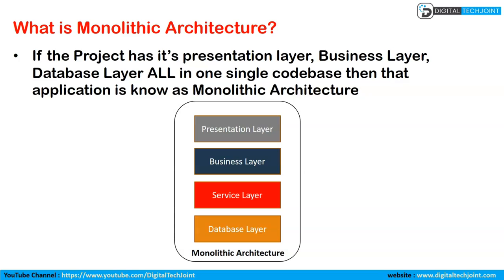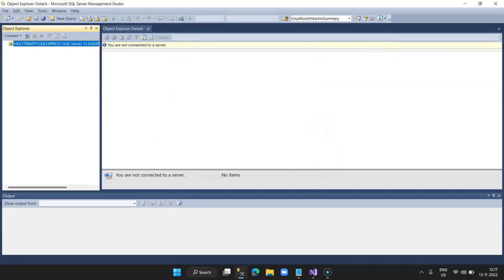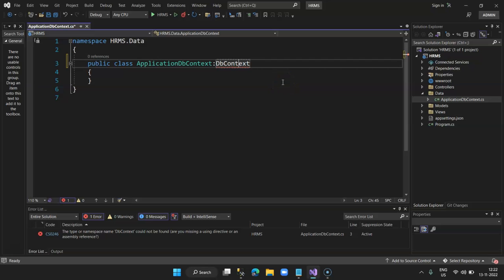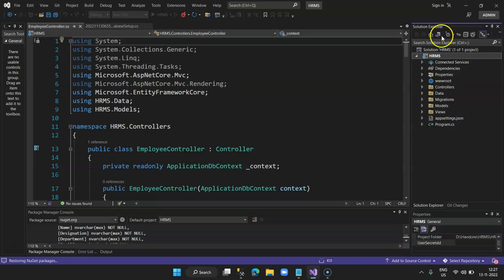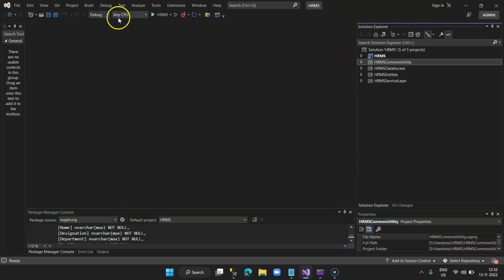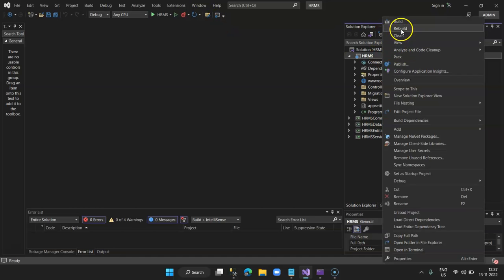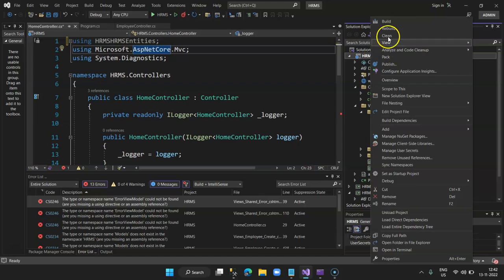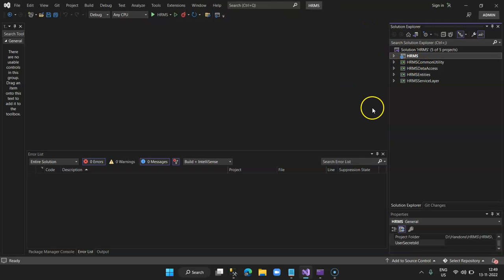Implement The Correct ASP.NET MVC Project Architecture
In this video we explain the disadvantage of using the monolithic project architecture and demonstrate how to implement correct ASP.NET MVC project architecture to attain flexibility, scalability and avoid maintenance overheads for undertaking projects that are large and complex in nature.

In this video, we create and convert the default ASP.NET MVC project template to distributed architecture project structure.